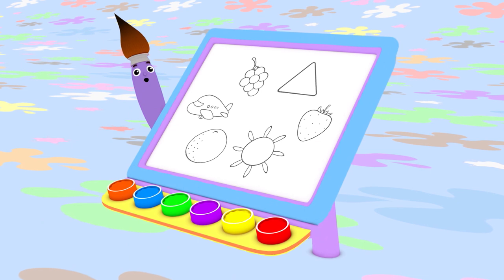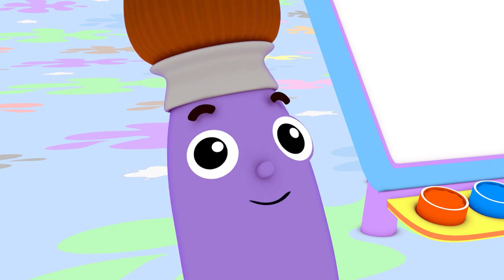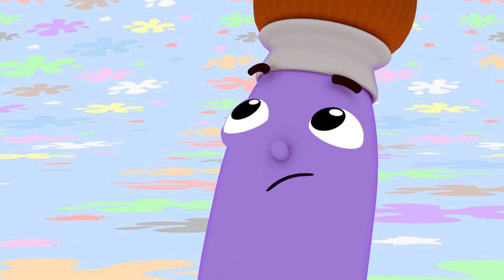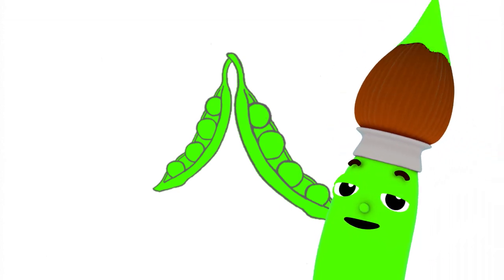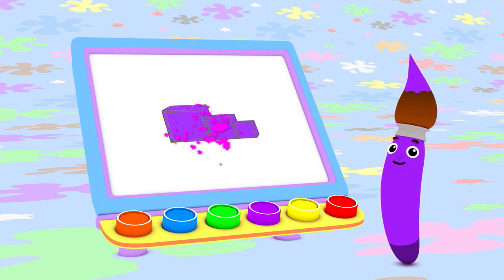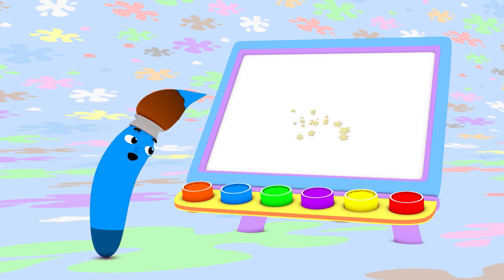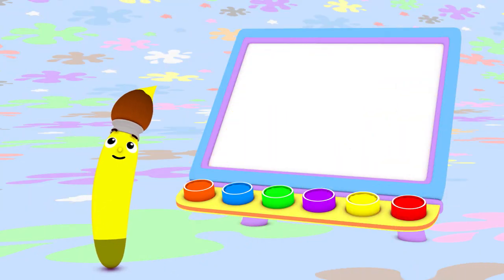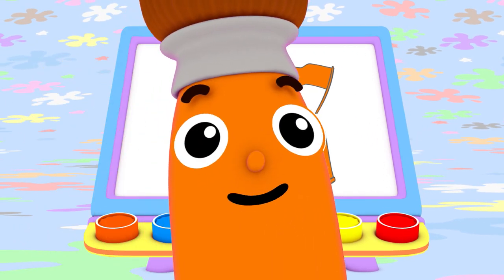Learn Colors for Children with Petey Paintbrush | Toddler Learning Video | Fun Coloring for Kids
Hello, Kids! let's learn about all of the colors with Petey paintbrush here on first university.

Hope you enjoyed this First University - Early Learning for Toddlers episodes for babies, kids, and children from the First university channel.

About First University - Early Learning for Toddlers.
First University - Early Learning for Toddlers channel is about teaching your baby about animals sounds and names, all of the colors, music, alphabet & ABC's, vocabulary & first words and much more. we believe that educational content is important for child development and emotions from an early age. here at first university for toddlers, we have our loveable characters like Robi who teach about animals, learn about musical instruments with the Notekins, vocabulary with Sammy and eve, the alphabet with ABC galaxy and colors with Petey paintbrush.